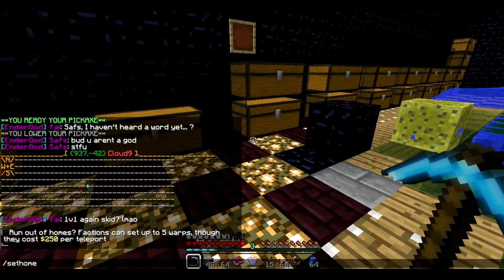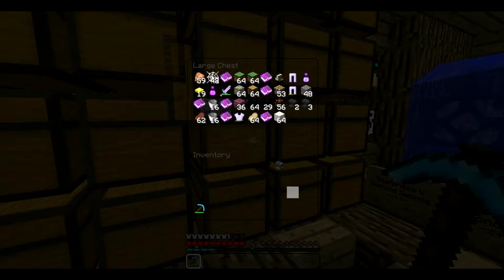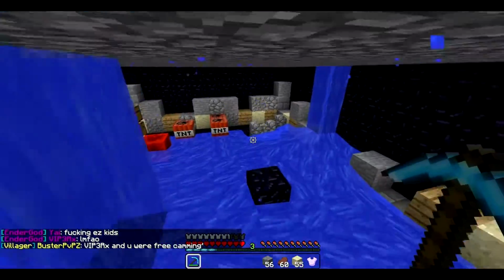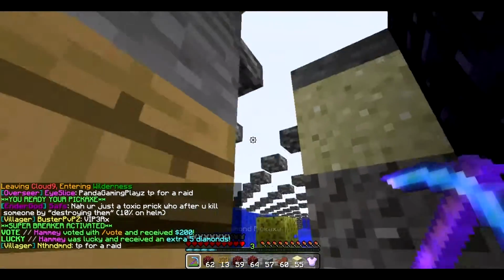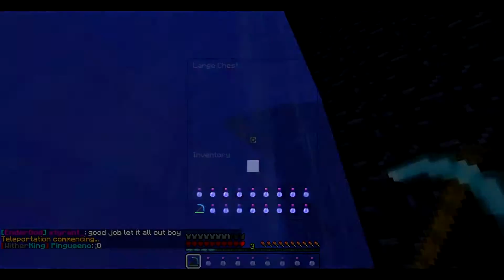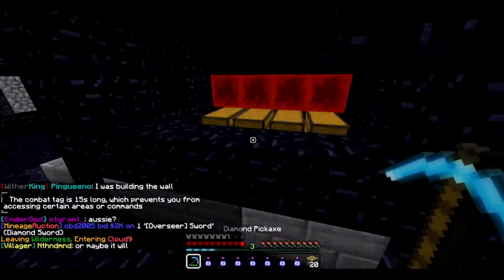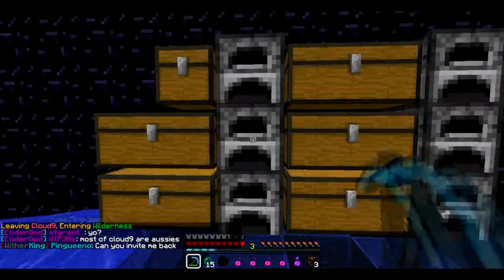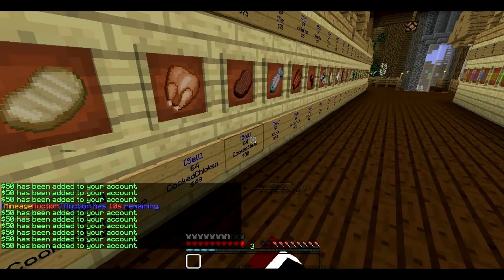Minecraft Factions - S1 - Episode 12 - Why did I raid this!! (Mineage PVP)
Some Specs:

Microphone : Turtle beach p11

Wanna Collab some time?
Leave your ign and skype as a comment!